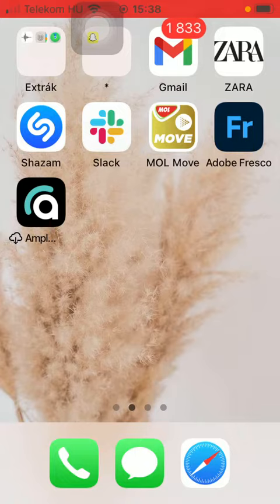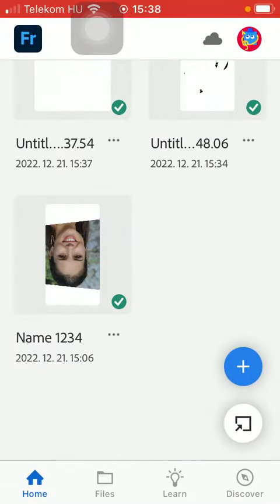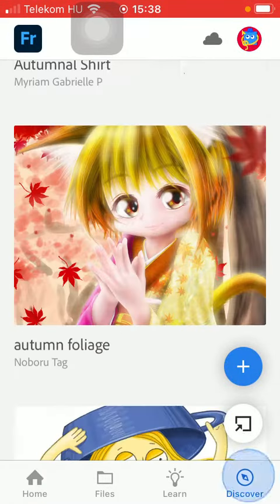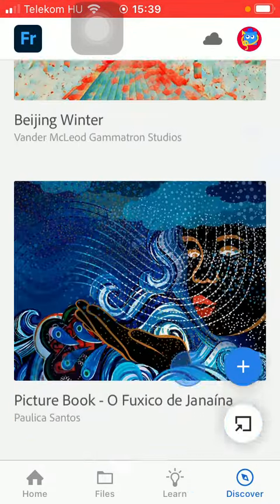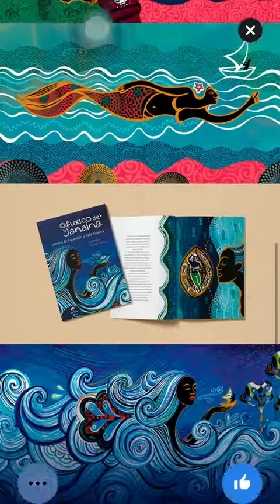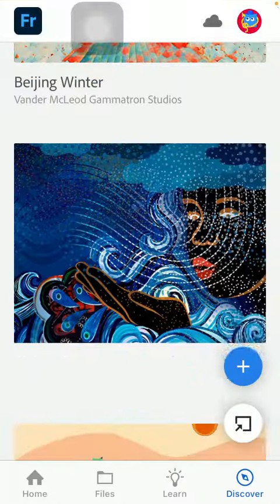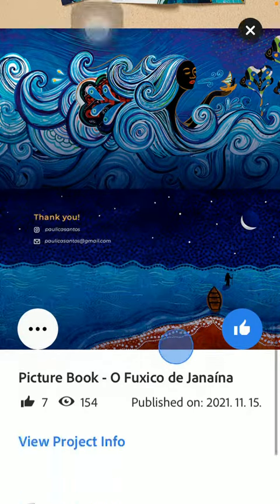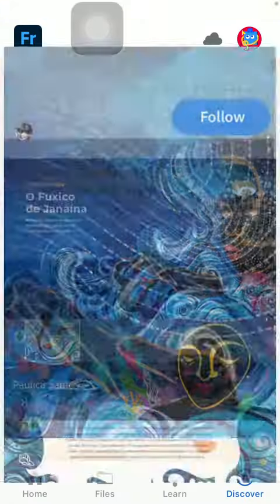How to discover artists on Adobe Fresco?